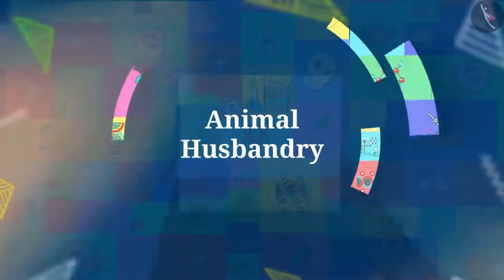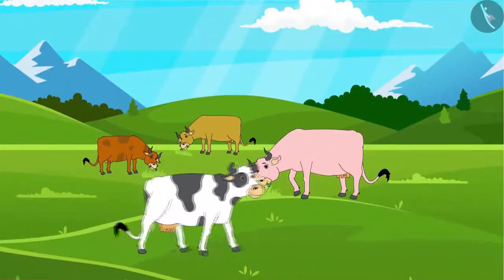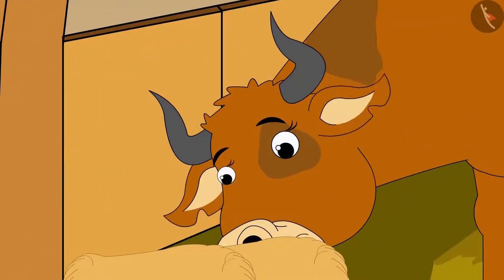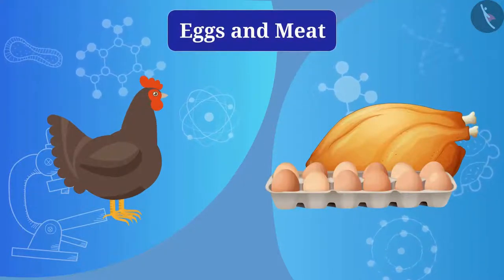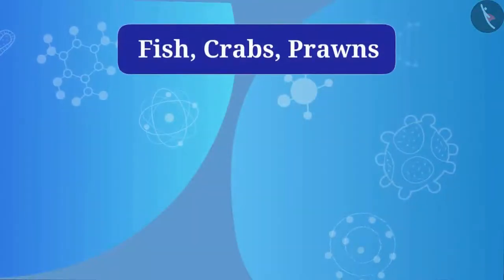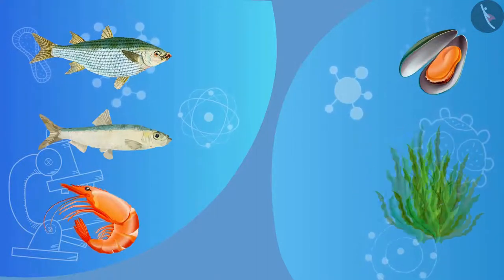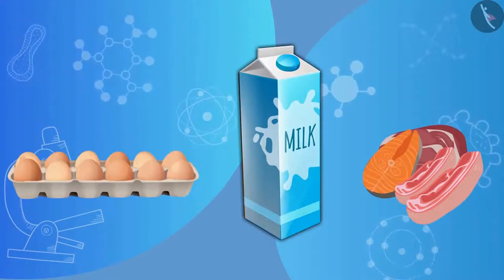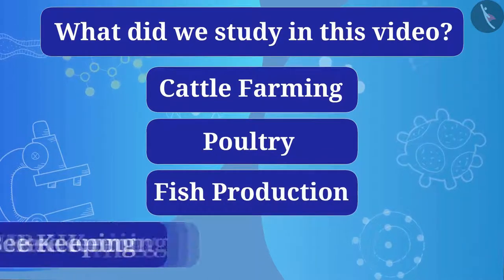Animal Husbandry | Part 1/1 | English | Class 9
Class 9 | NCERT | Animal Husbandry | Part 1/1 | English | Class 9 | Improvement in Food Resources | Food Resources

In this video, we will study about Improvement in Food Resources.